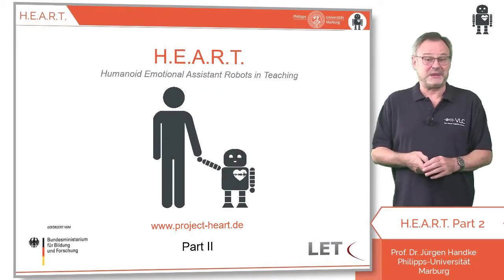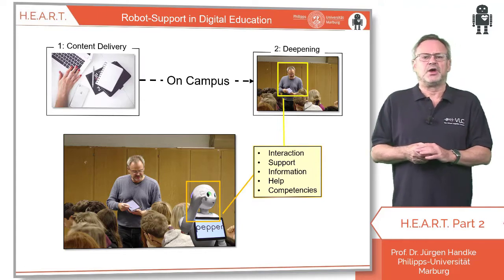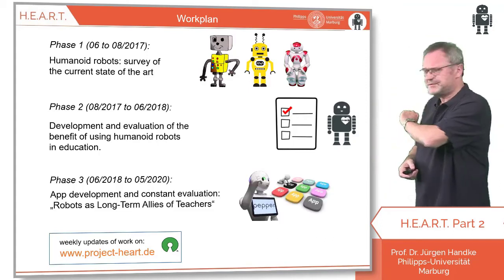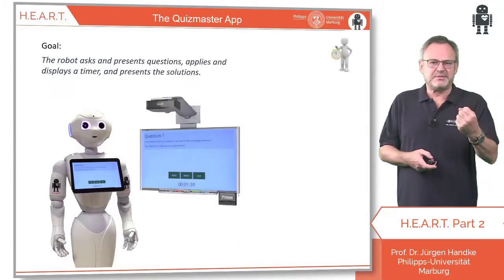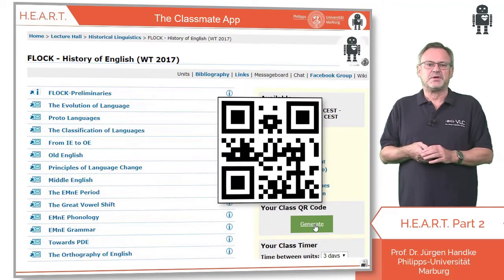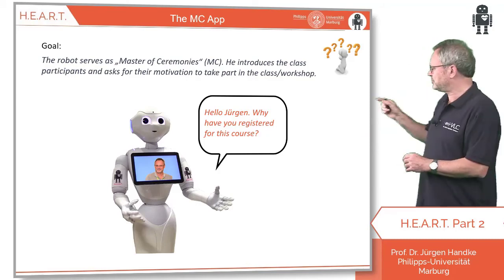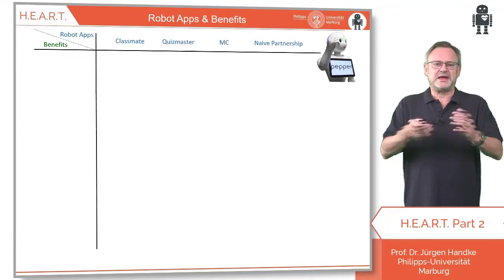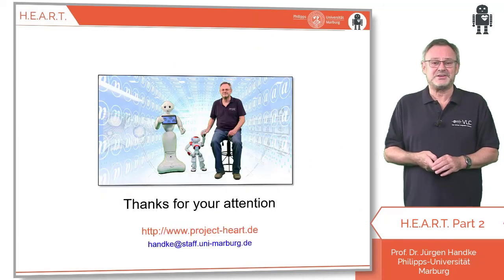H.E.A.R.T. - Part II: Robot Apps for the Classroom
This video exhibits and discusses some of the robot apps ready for use in the classroom, a central goal of H.E.A.R.T. - Humanoid Emotional Assistant Robots in Teaching. Are they beneficial, what about usability? These are just two of many more questions which constitute the core of this video.